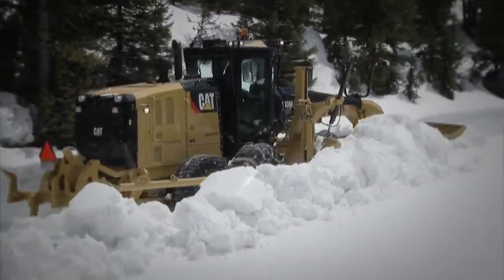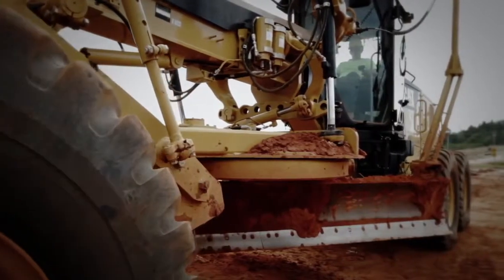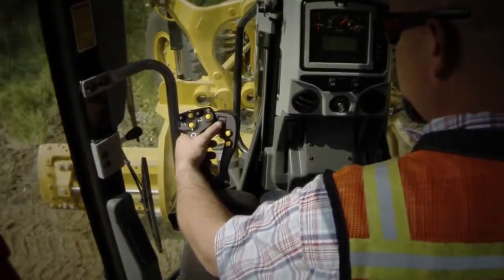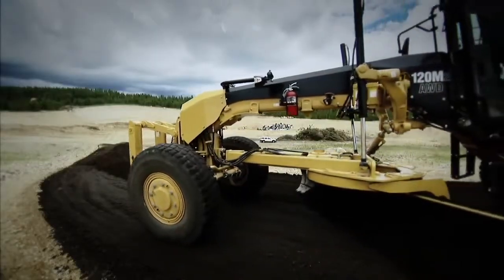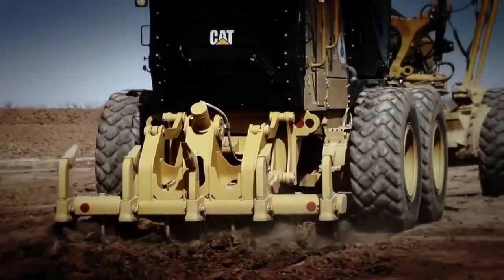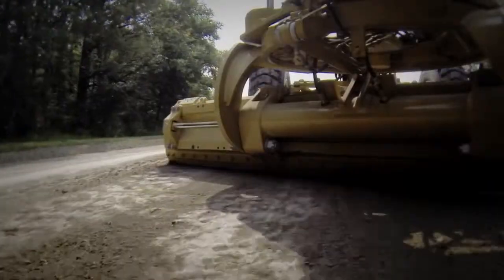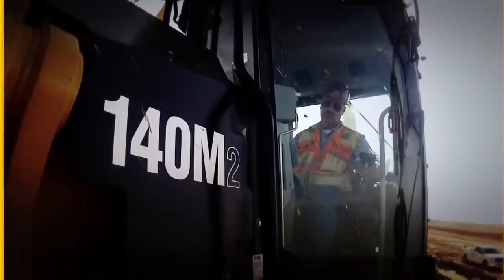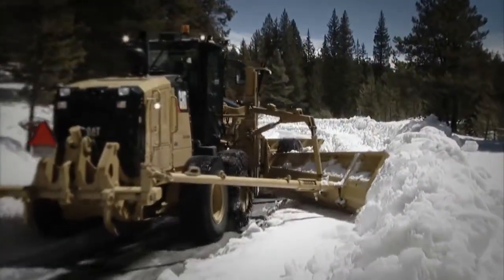Marty Wall for CAT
Caterpillar needed someone to describe the super cool new joystick controls on its big ol' machines.  Marty climbed in the cockpit and got 'er done.  Actually he was nowhere near the cockpit, which was probably a good idea.